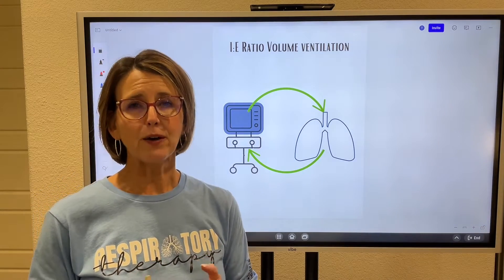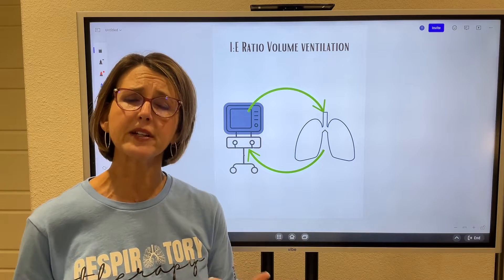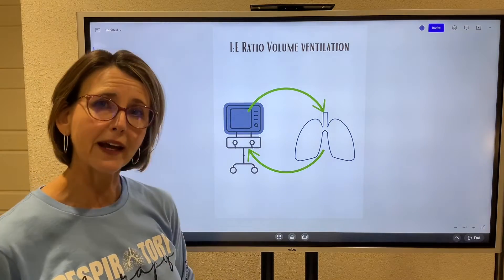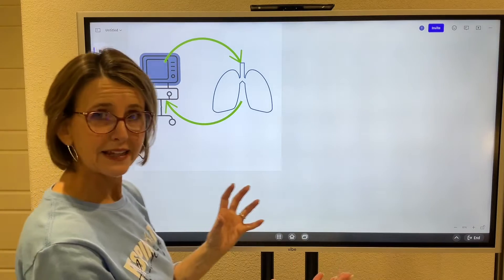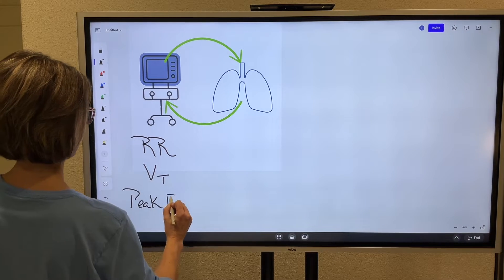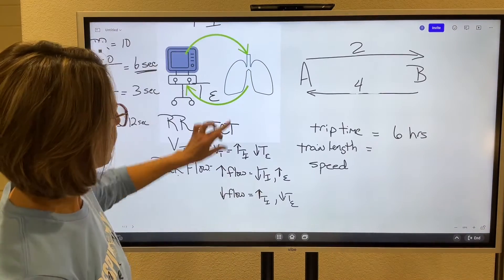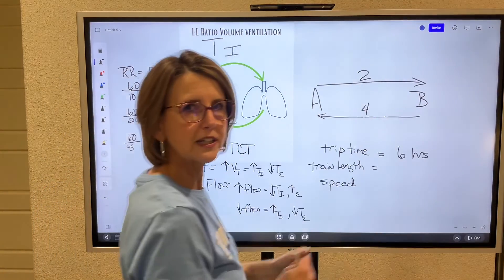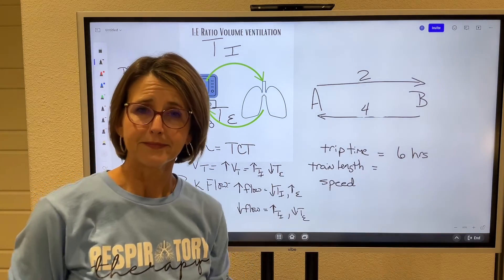I:E Ratio Made Easy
IE ratio is explained using an analogy of taking a trip. The respiratory rate determines the trip time, the tidal volume is the length of the train, and the flow is the speed of driving. Increasing tidal volume increases inspiratory time and decreases expiratory time. Increasing flow decreases inspiratory time and increases expiratory time.